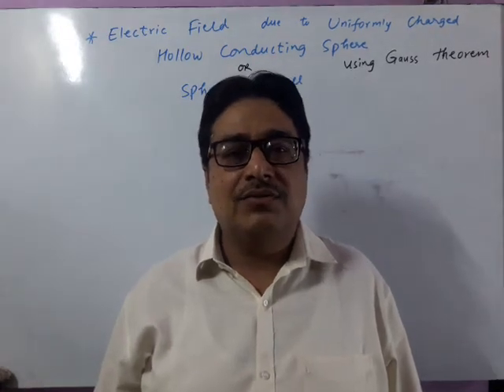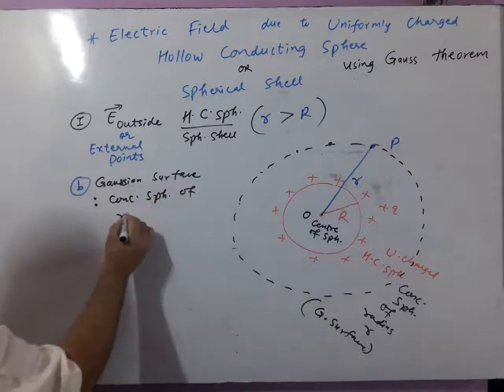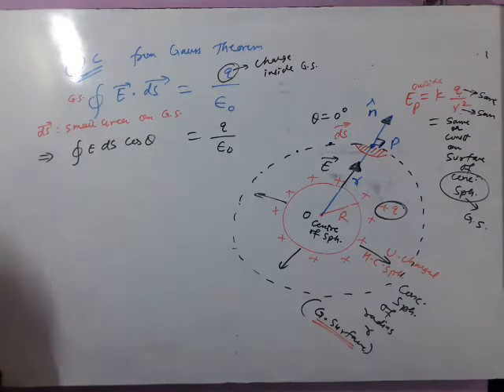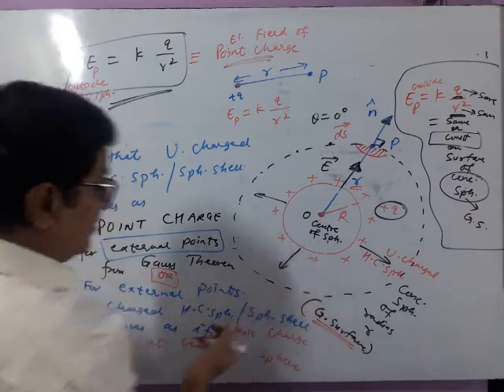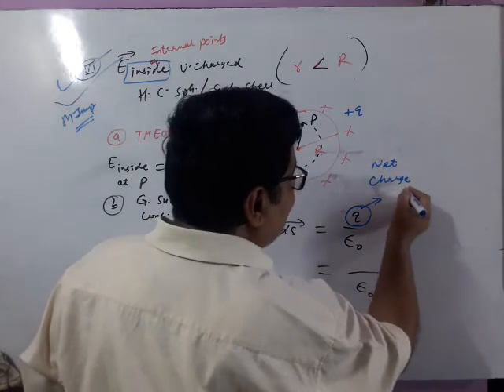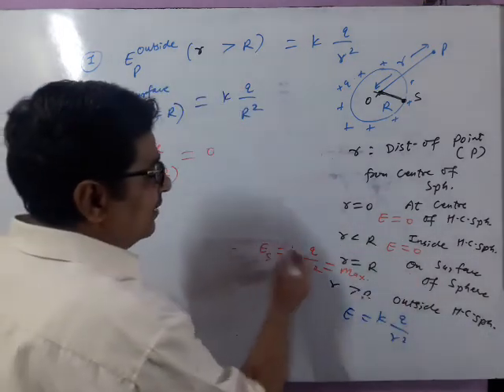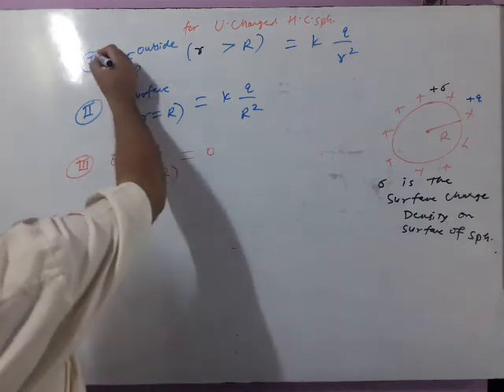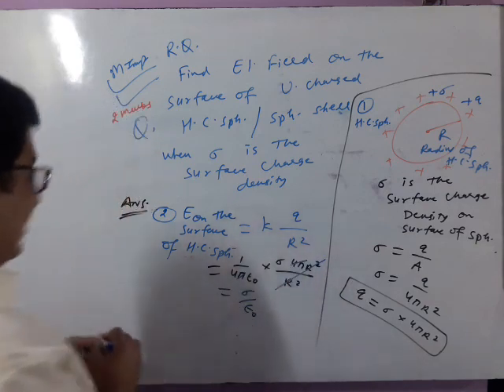12 Physics 30 Electric Field due to Hollow Conducting Sphere / Spherical Shell using Gauss Theorem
Electrostatic Physics XII Derive Electric Field Outside / External Points / Inside / Internal Points / On Surface of Uniformly Charged Spherical Shell or Hollow Conducting Sphere  using Gauss Theorem and prove that for external points of Spherical Shell whole Charge concentrated at Centre